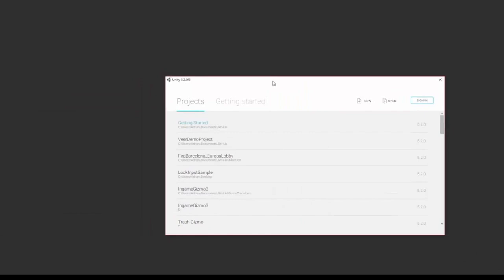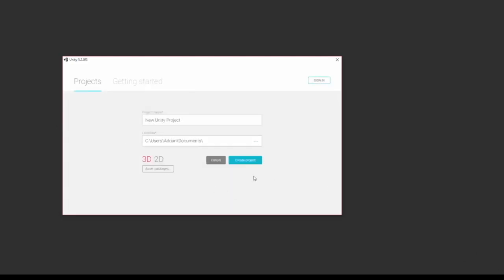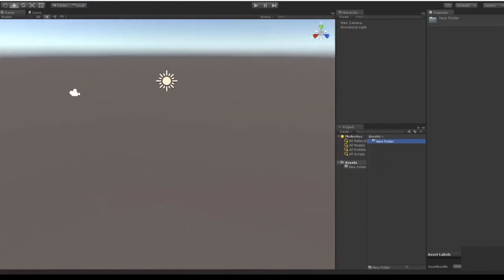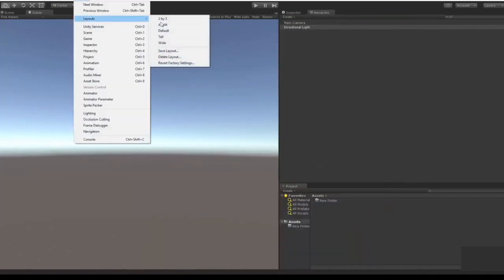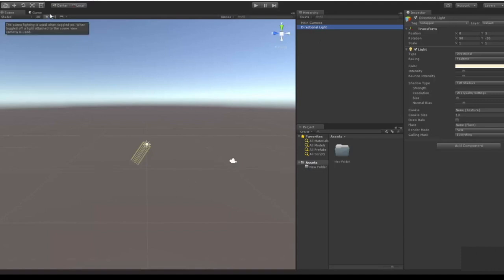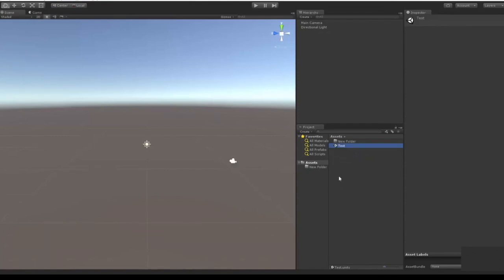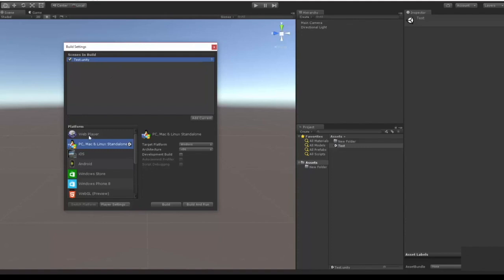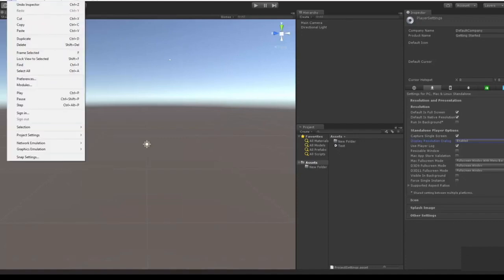1. Creating a Unity Project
Unity is a 2D/3D engine and framework that gives you a system for designing game or app scenes for 2D, 2.5D and 3D